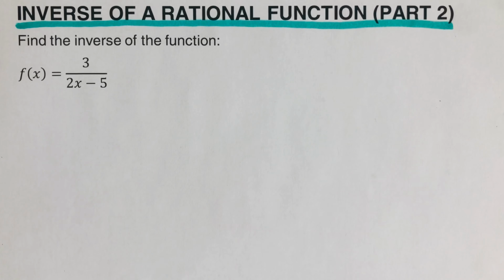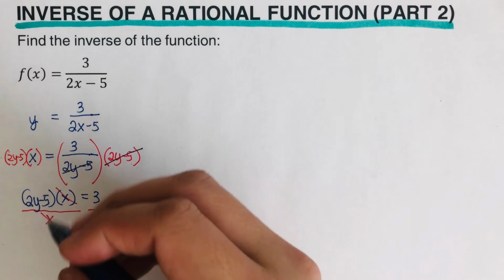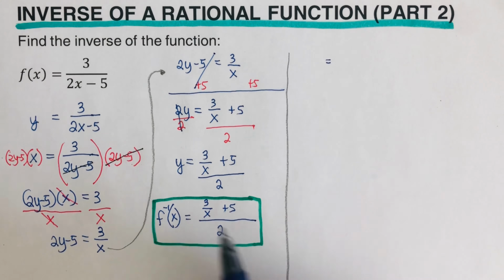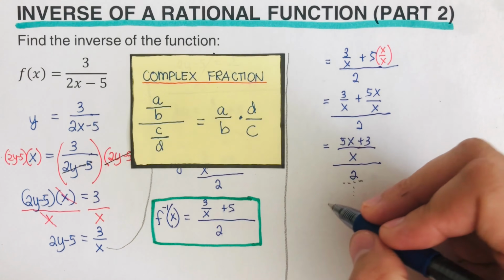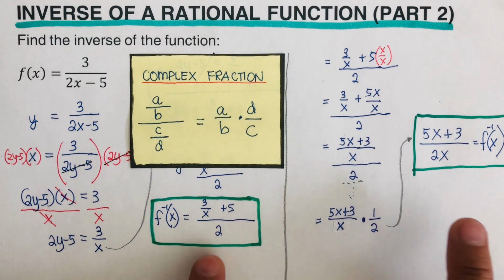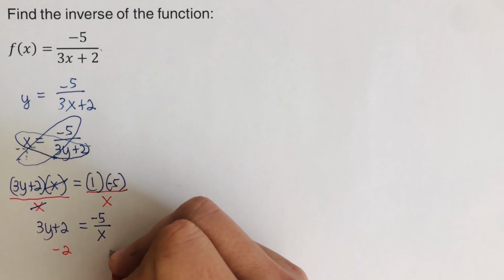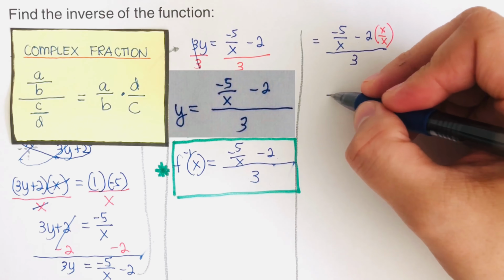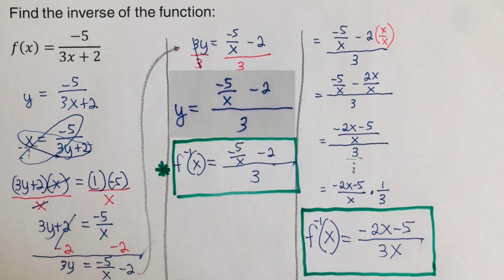Inverse of Rational Function (Part 2)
This video will show the step by step method in determining the inverse of a rational function and this is the second part